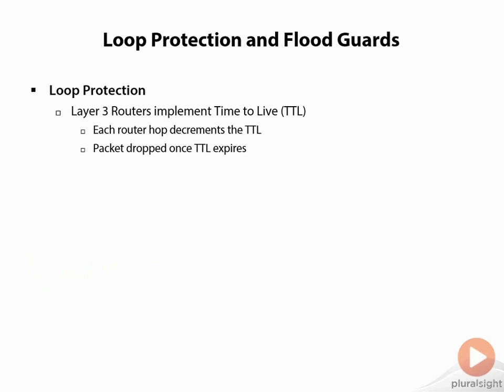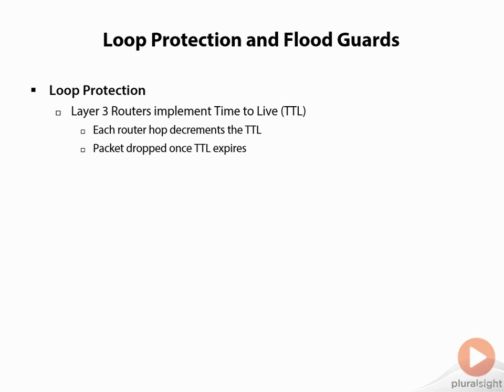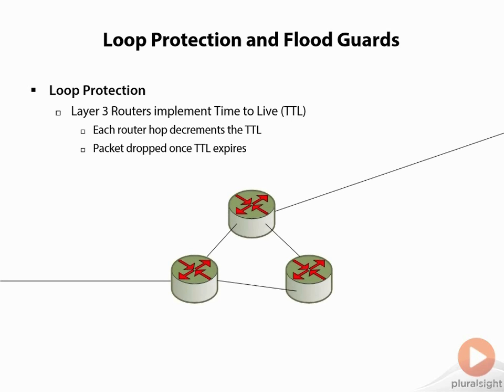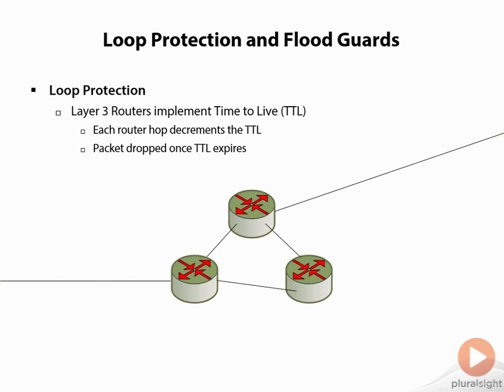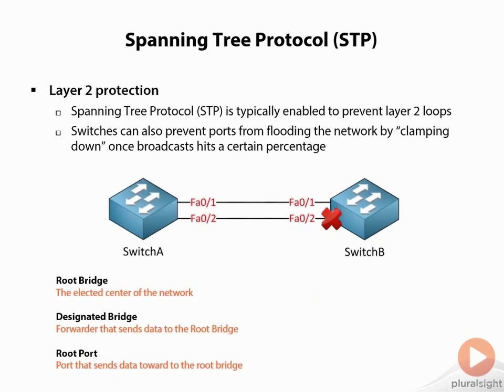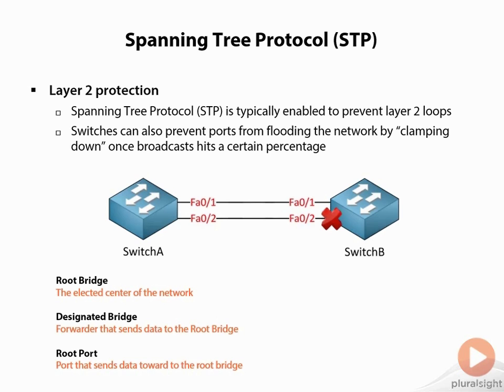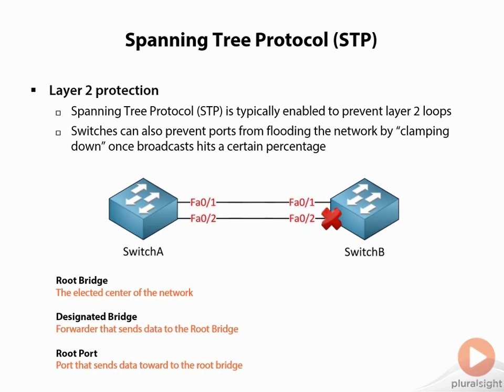5 Ensuring availability